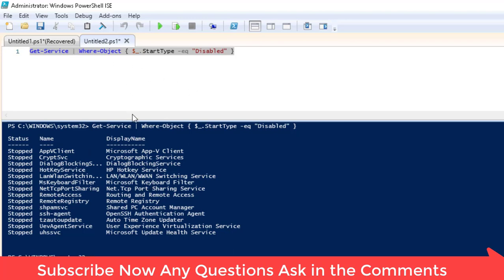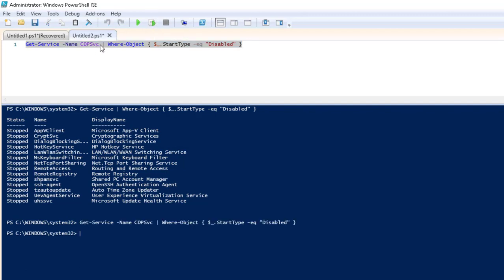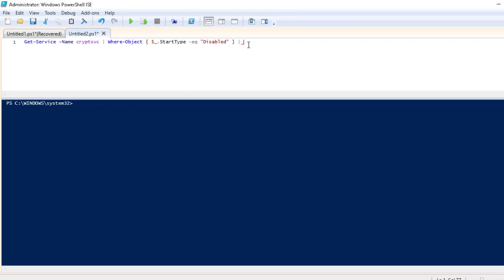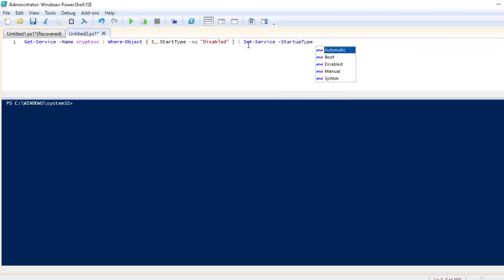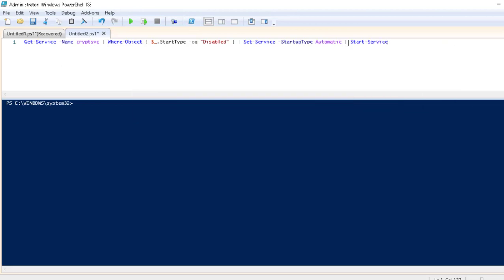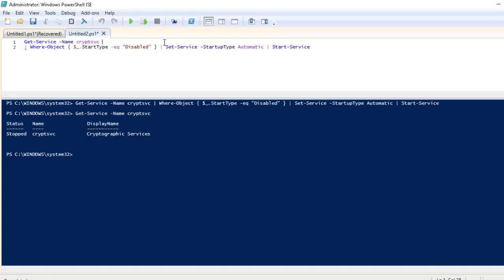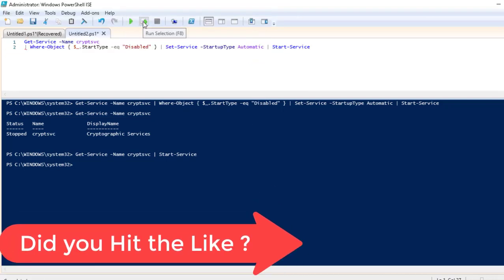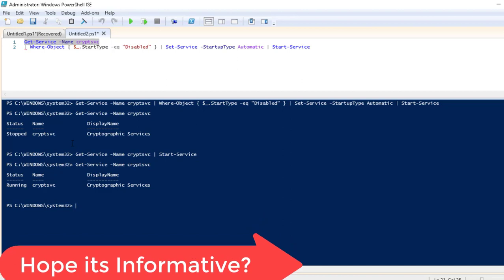How to Enable Disabled Service from PowreShell?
How to Enable Disabled Service from PowreShell? in this Video we will learn how to Set-Service and use the power for getting services